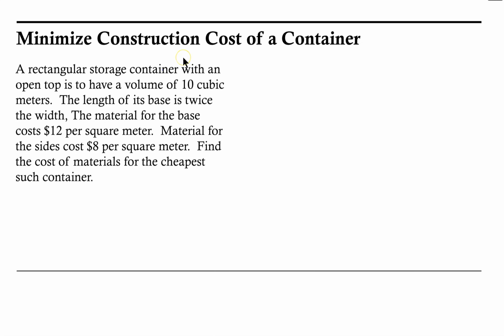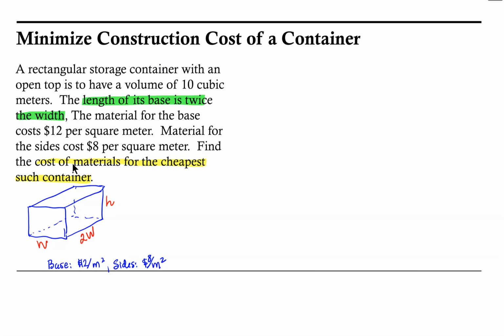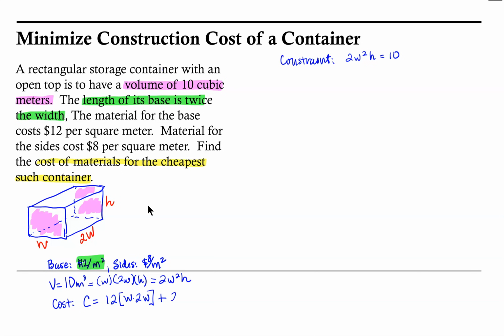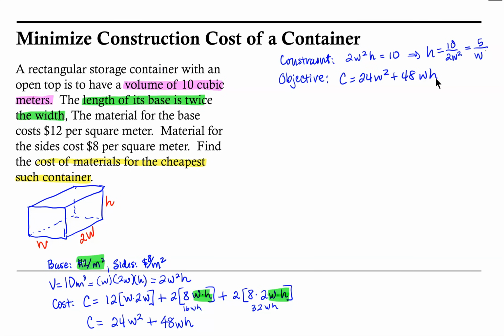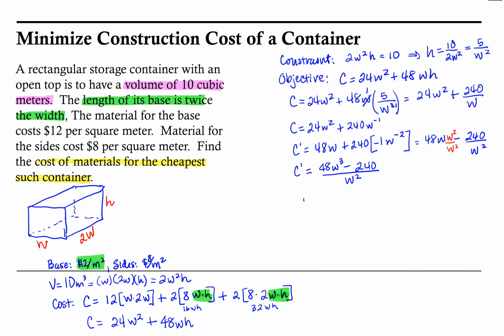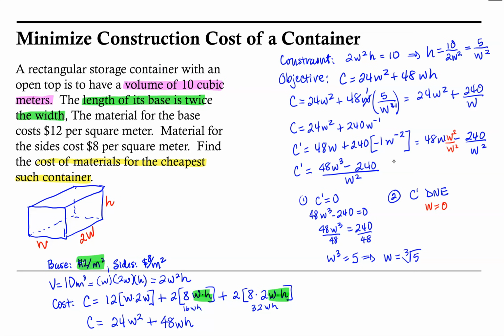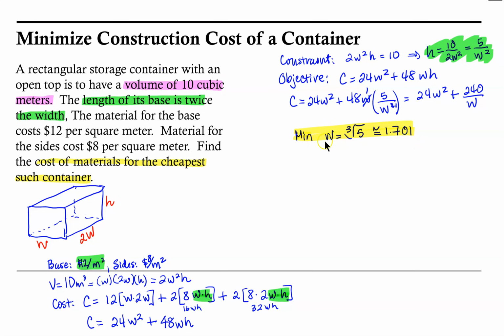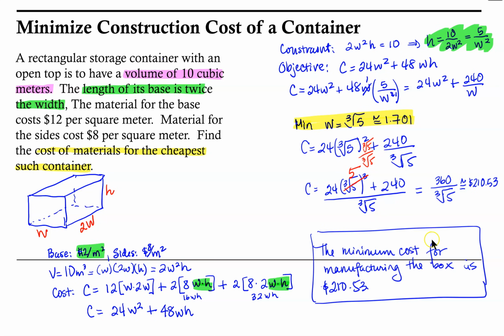Optimization: Minimize the Construction Cost of a Container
This video contains an example of minimizing the construction cost of building a container.